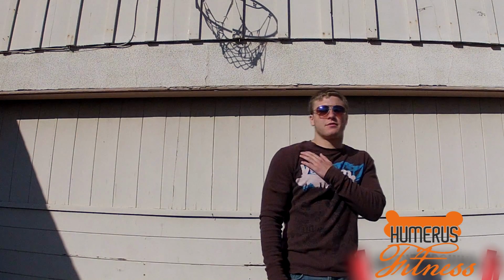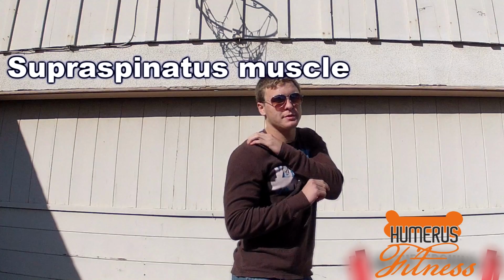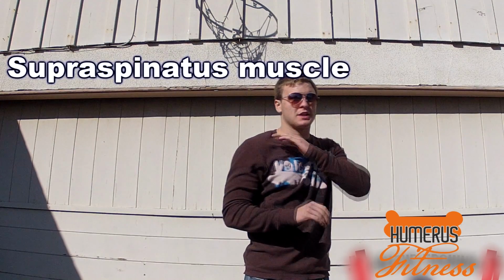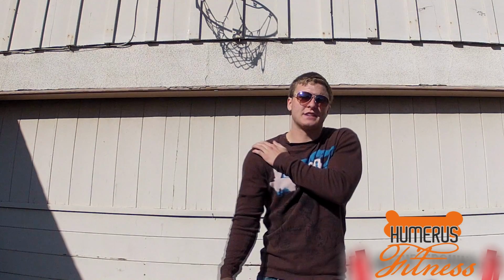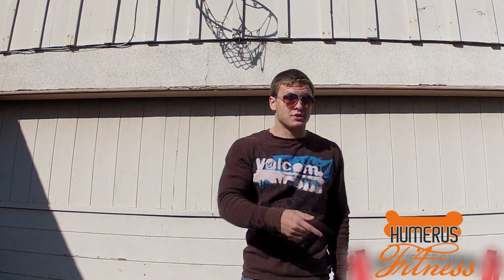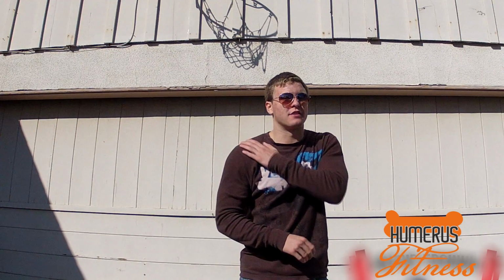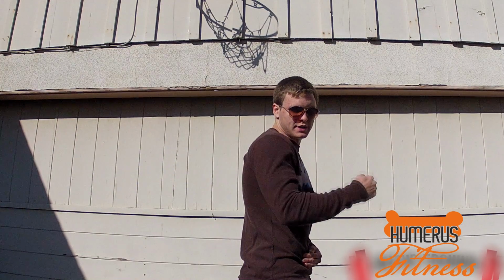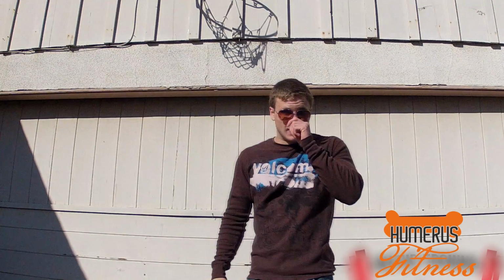Shoulder Pain? It Could Be Your Supraspinatus!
What's that you ask?  Well it's the muscle in your rotator cuff that gets impinged when you raise you arm over your head.  Check out this rollback video to learn more!

This video was re-uploaded from the old channel by request from a fan, hope this helps bud!

Facebok ---Check out my hand printed apparel and be part of my team!